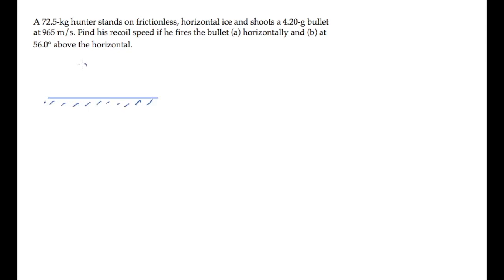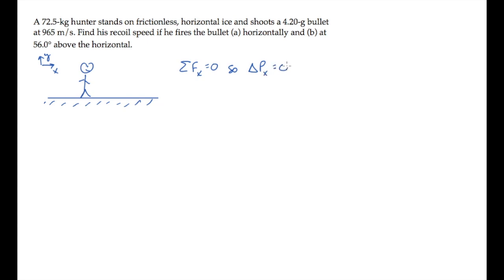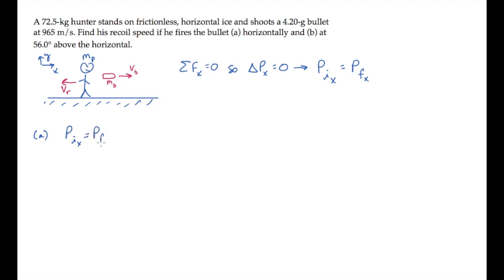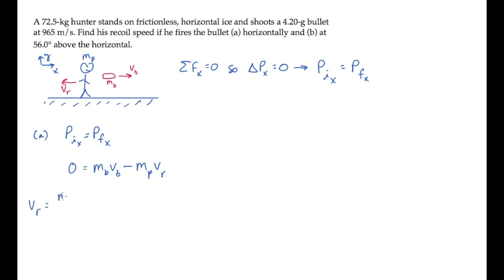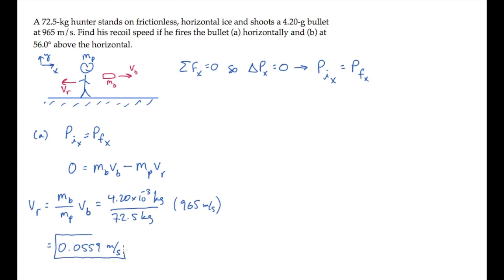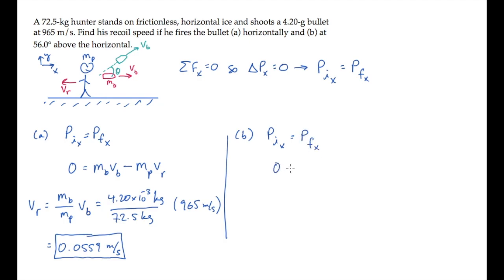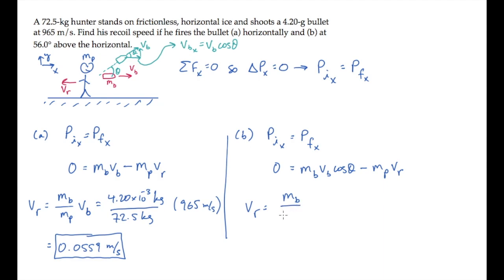Momentum: Conservation of Momentum. Level 2, Example 2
A 72.5-kg hunter stands on frictionless, horizontal ice and shoots a 4.20-g bullet at 965 m/s. Find his recoil speed if he fires the bullet (a) horizontally and (b) at 56.0° above the horizontal.